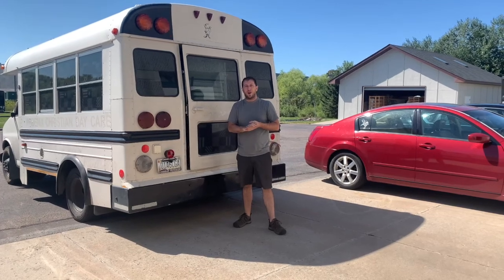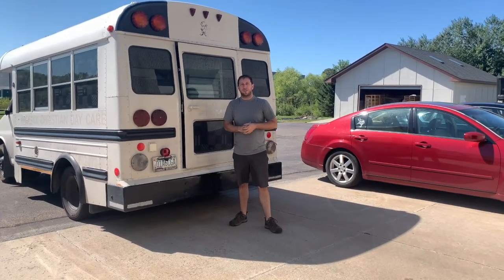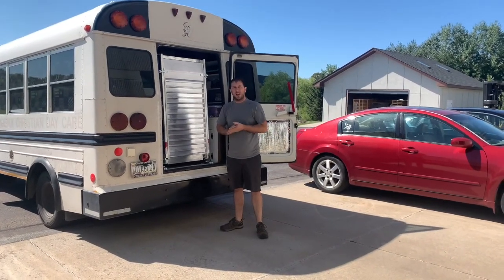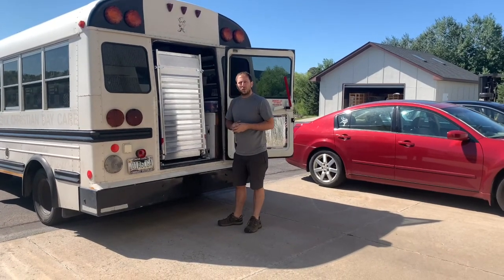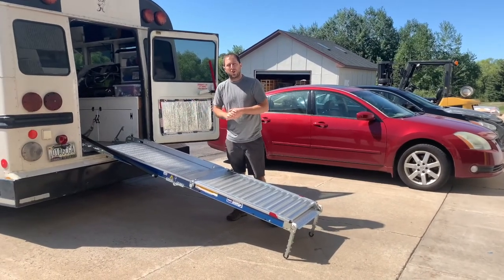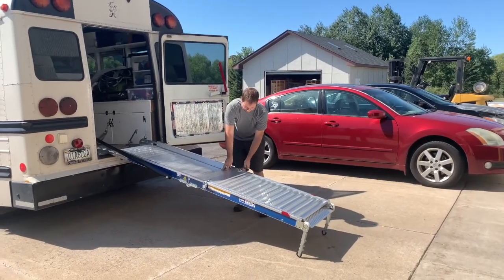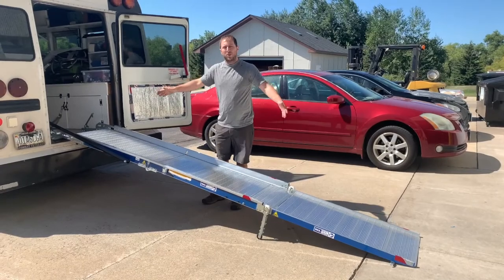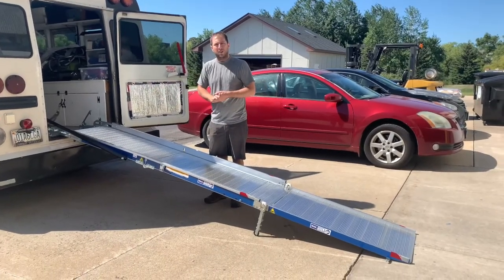School Bus with Custom WM System Non-Swivel light series loading ramp.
This is the WM Systems light series loading ramp in a School Bus.

This ramp is a custom width and length that was designed specifically for this customers needs.

This ramp system is available globally. We are the North American importer and have local sales and install partners throughout North America. We have a wide range of products to suit all vans on the market with a variety of widths, lengths, and capacities available.

Please call to discuss further. We would love to answer your questions. 763–762–3451